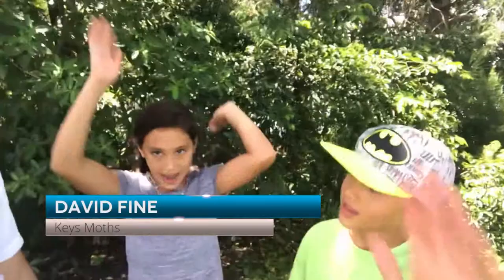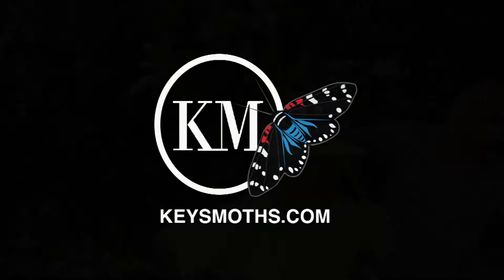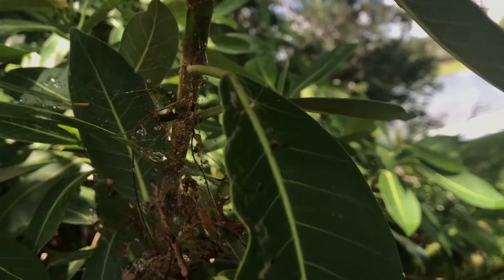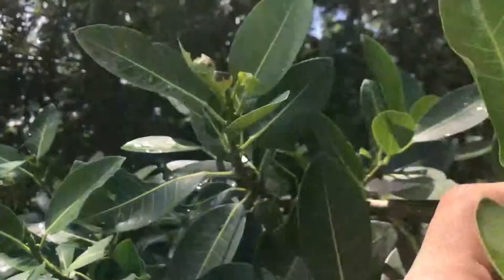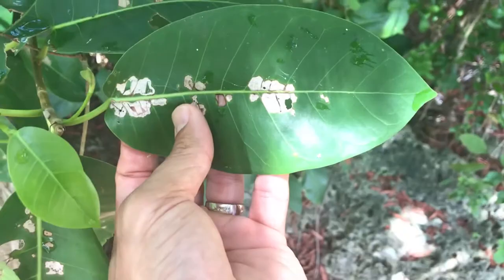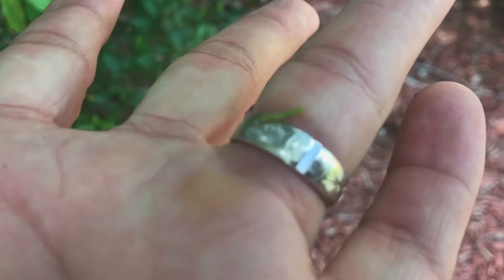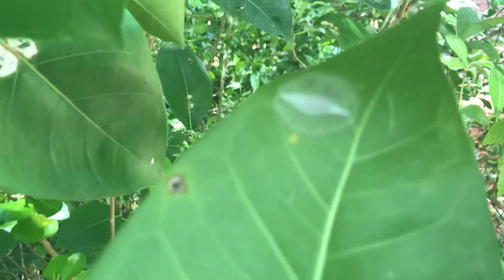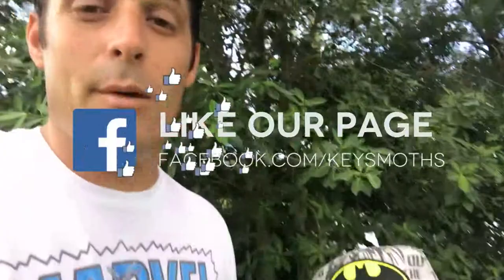Metallic Colorful Moths Found in South Florida!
South Florida has some of the most STUNNING insects in the USA. In This video we are going to show you how to find two tropical, South Florida moths that are metallic and super colorful! They don't call it a "DIVA" for nothing! Join us as we search for South Florida's "METALMARK MOTHS"